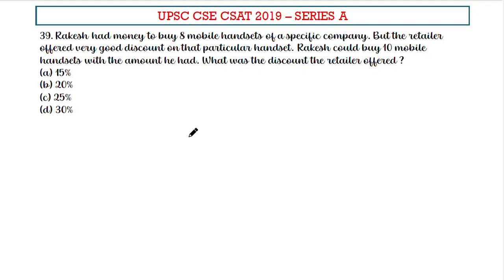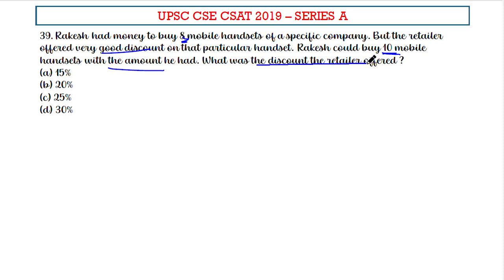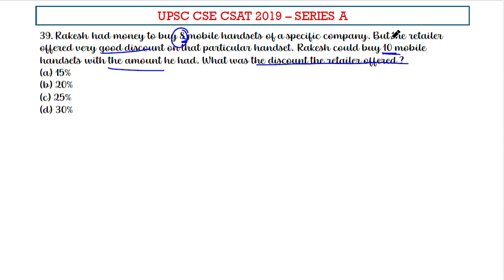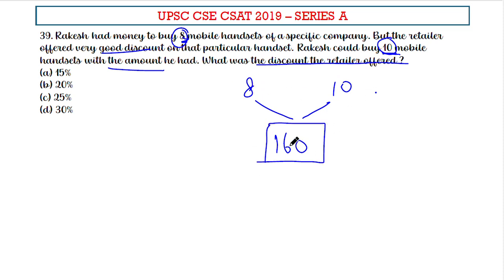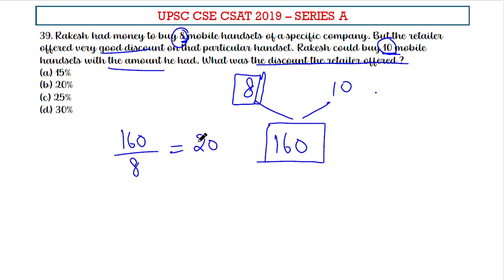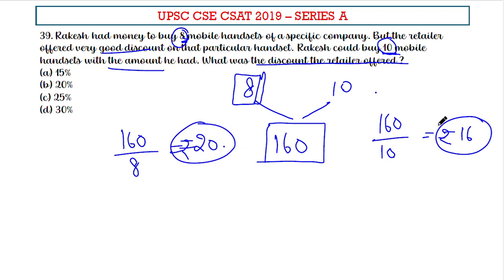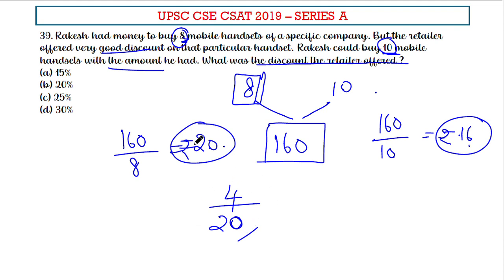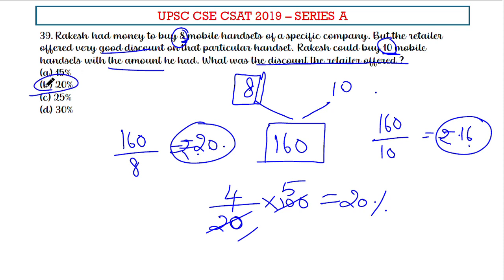UPSC CSE Prelims - CSAT 2019 Q.39)Rakesh had money...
39. Rakesh had money to buy 8 mobile handsets of a specific company. But the retailer offered very good discount on that particular handset. Rakesh could buy 10 mobile handsets with the amount he had. What was the discount the retailer offered ?